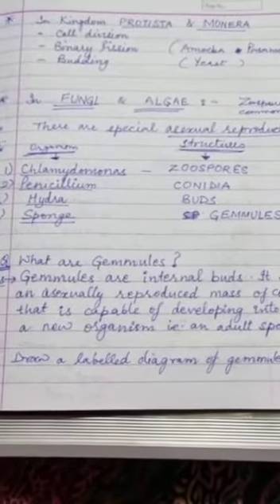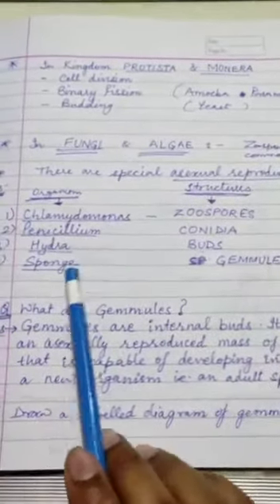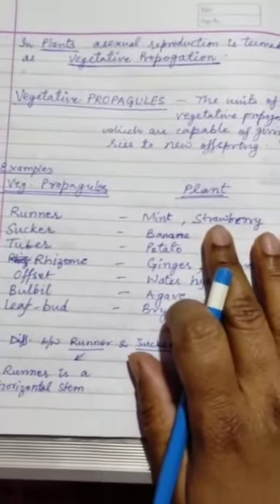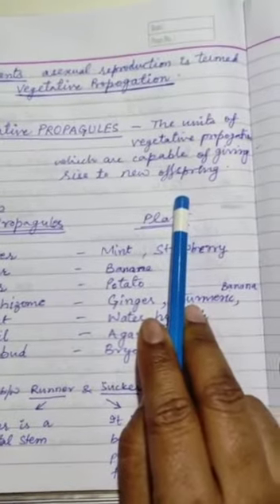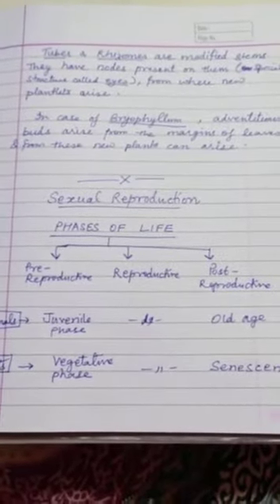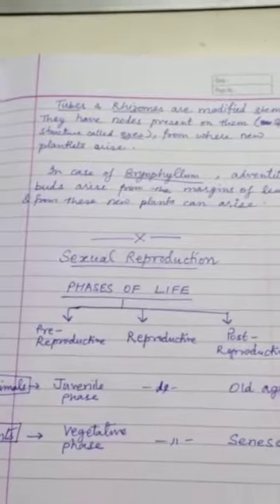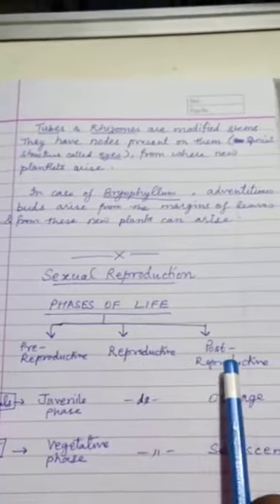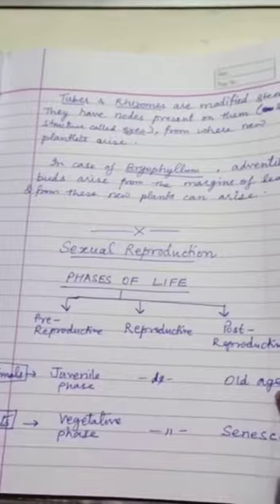Asexual Reproduction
Video from REKHA RANI